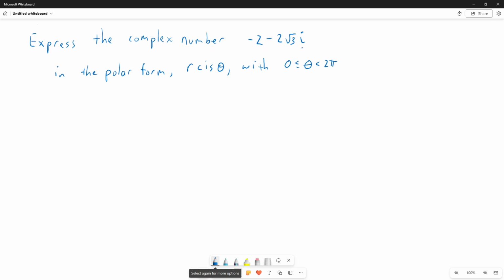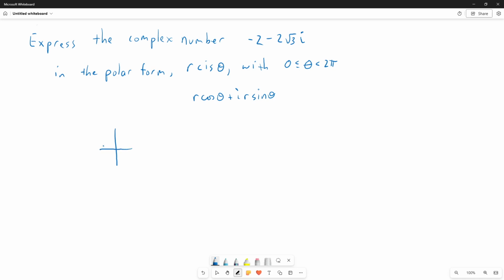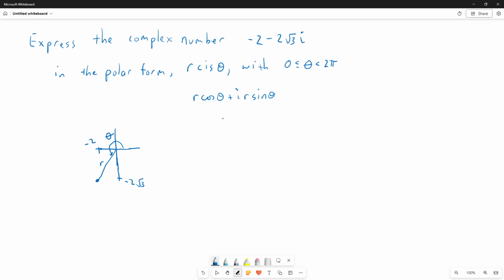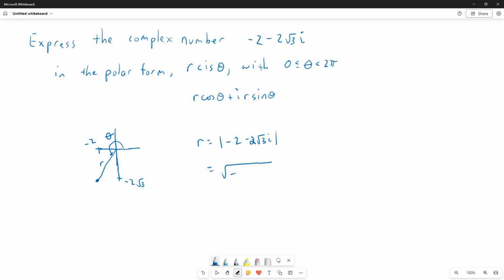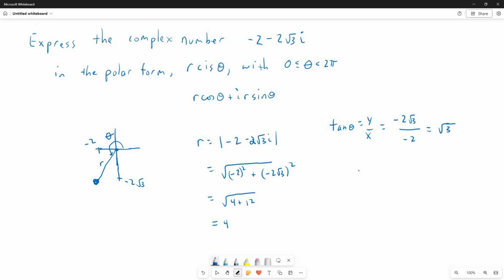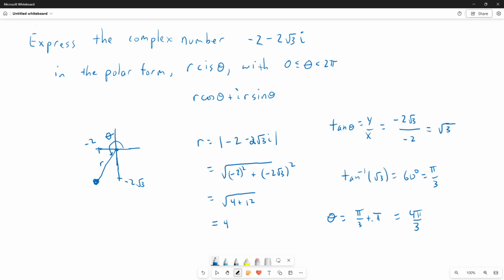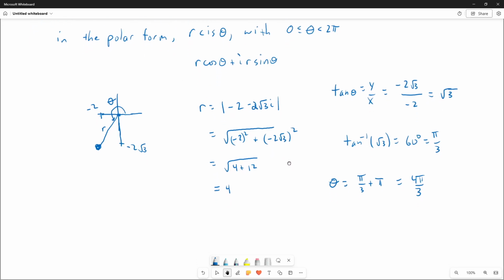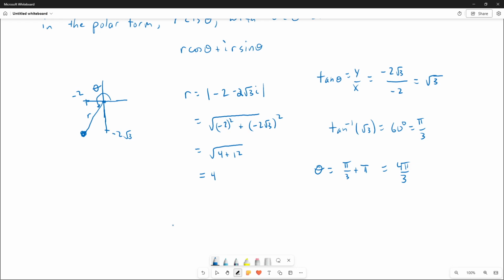Polar Form of a Complex Number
In this video, we find the polar form of a complex number.